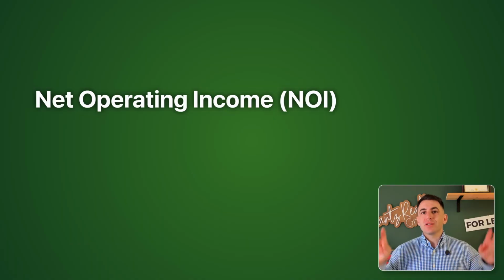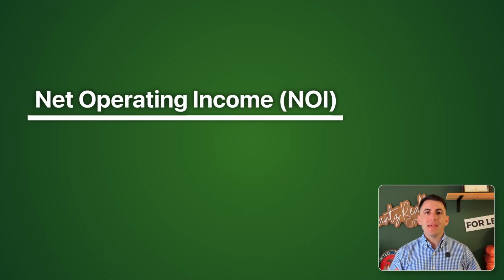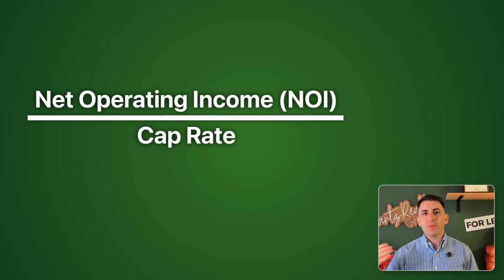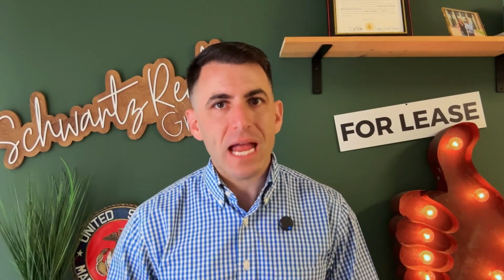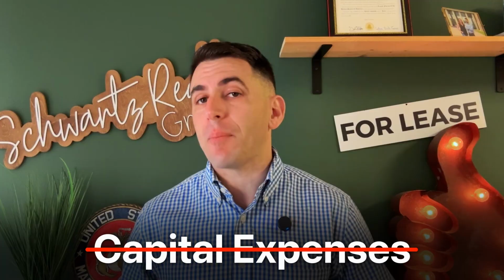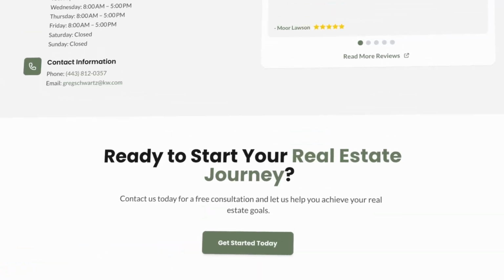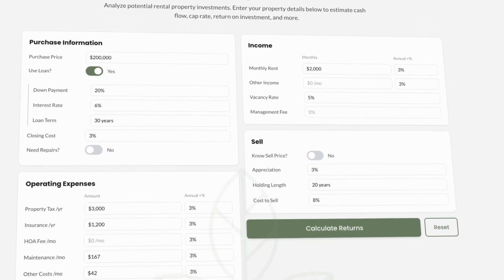Cap Rates Are Lying to You — Here's What Actually Works in College Station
Description: In this video, I break down the truth about cap rate analysis for real estate investing in Bryan and College Station, TX. Whether you're a seasoned pro or just getting started with your first property analysis, this video will show you why traditional commercial metrics might lead you to a bad deal and which investment strategies actually work for small residential properties. I've been buying and managing rentals for over 8 years, and I’m sharing exactly how you can do the same in Bryan/College Station.

Timestamps:
0:00 - Why cap rates can be a red flag for residential deals
0:57 - What a capitalization rate actually is and its origin
1:18 - The Cap Rate Formula and the importance of NOI
2:20 - Why cap rates don’t apply to the Bryan/College Station market
3:15 - Commercial forced appreciation vs. residential comps
4:04 - Metric #1: Real monthly cash flow and expense reserves
5:01 - Metric #2: Annualized ROI and its three wealth drivers
5:48 - The impact of local appreciation in Aggieland
6:25 - How to analyze properties in under 5 minutes

I'm Greg Schwartz, a real estate investor and agent in Bryan/College Station, TX. Helping Bryan, Texas and College Station Texas, landlords buy, sell, and self-manage for maximum rental profit.

Schwartz Realty Group
Keller Williams Brazos Valley